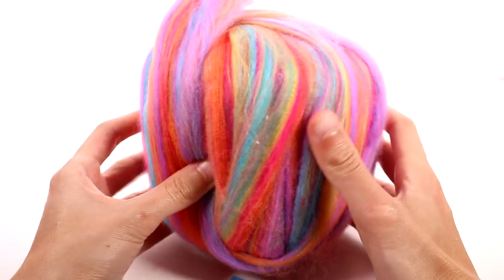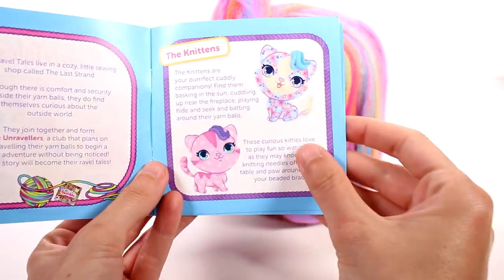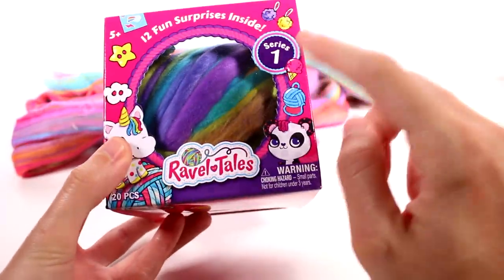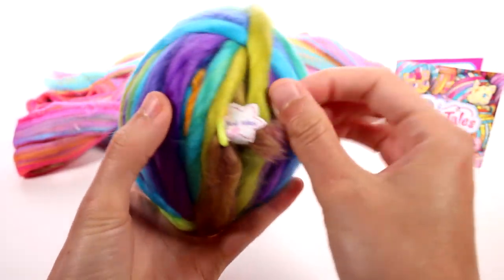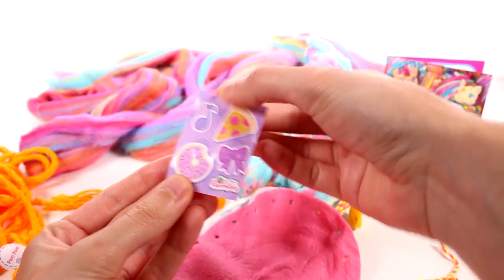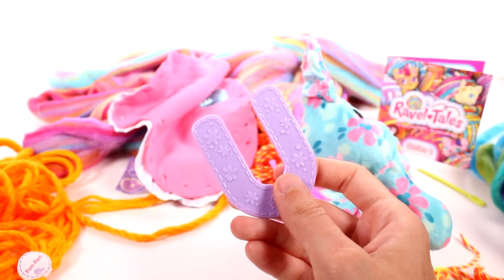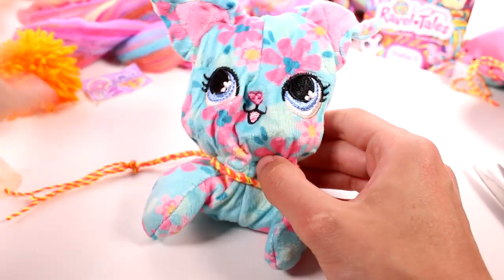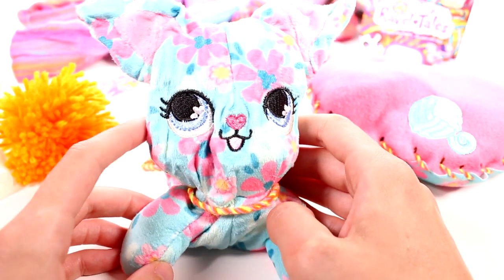Ravel Tales Blind Box DIY Craft Unboxing Toy Review